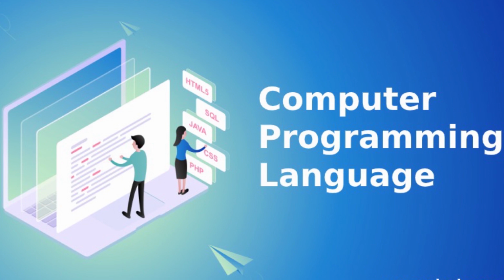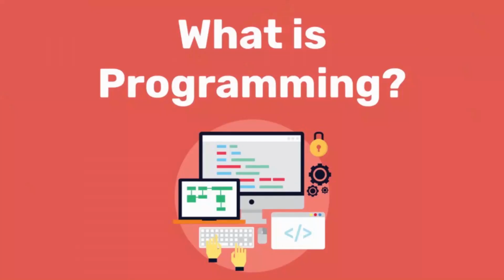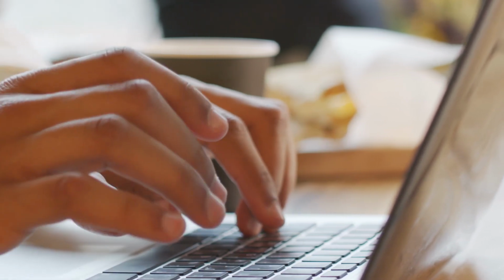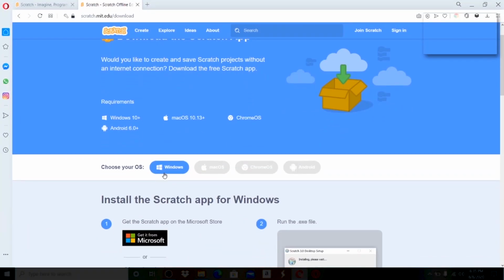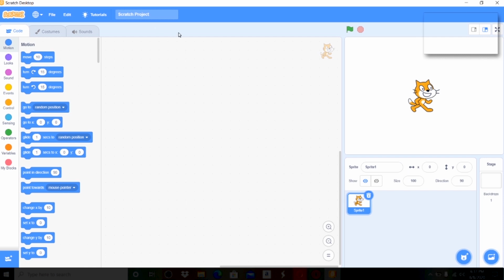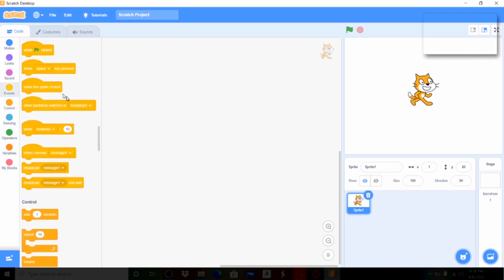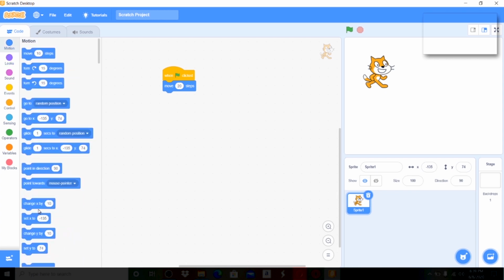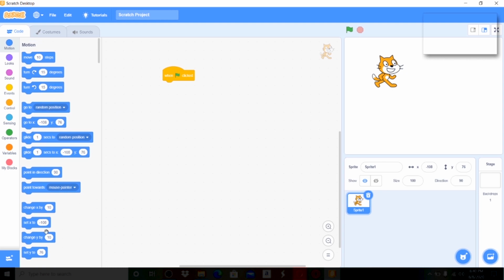Programming Basics: Create Your First Game With Scratch For Free! (Part 1)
This video is an PROGRAMMING BASICS TUTORIAL using a simple software called SCRATCH which is easy to use and understand. Using this program, you can create not only games, animations and stories but a lot more.

If you have an doubts or questions, please be free to ask in comments section down below.